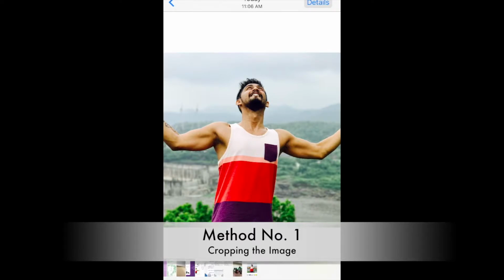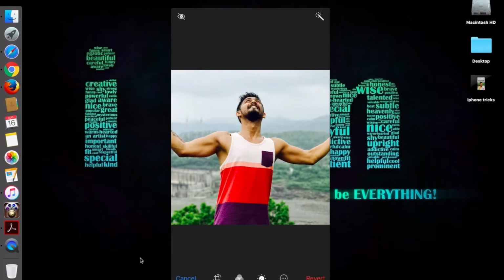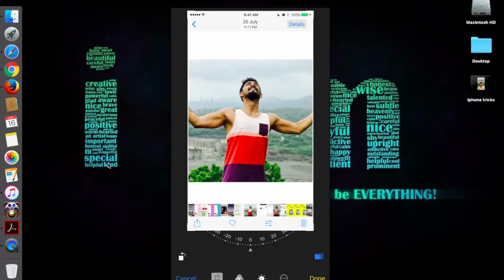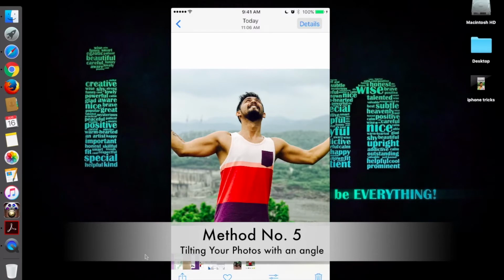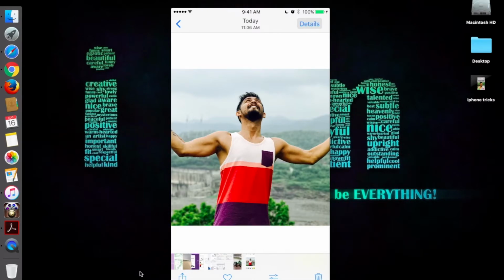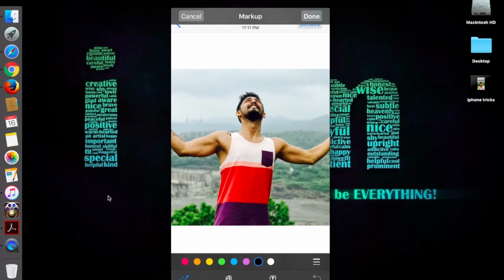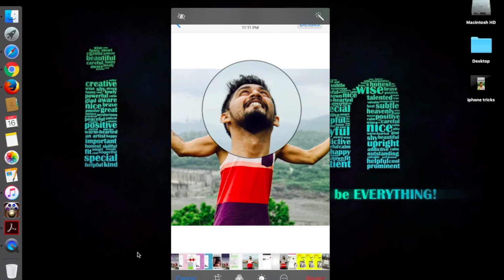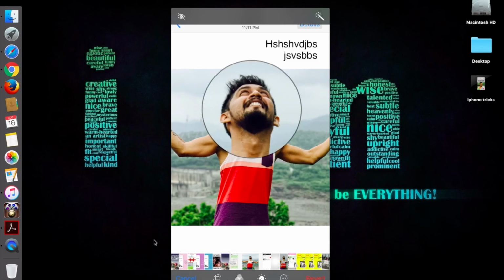iPhone Tricks with iPhonePreneur 003 | 9 Brilliant Ways to EDIT your PHOTOS on iPhone 2017 (NO APPS)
This is the 3rd Episode in my "iPhone Tricks with iPhonePreneur" series which I am documenting on YouTube.

Just to mention, I am not at all an iPhone guru or something like that...

No not at all... I have started documenting my iPhone Tricks journey with one of my YouTube playlists.

That's it. Hope you people will appreciate that...

I would highly appreciate if you can share your insights and make me learn even more.

That would mean the world to me :) I love you. I appreciate you.

Always providing value to you. Stay awesome :)

Start your blog today with this 100% free definitive guide